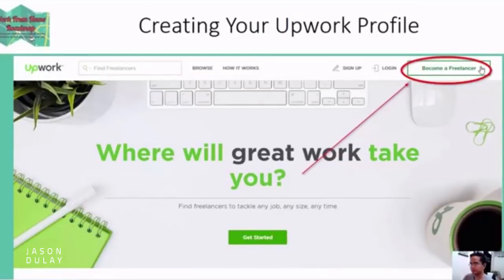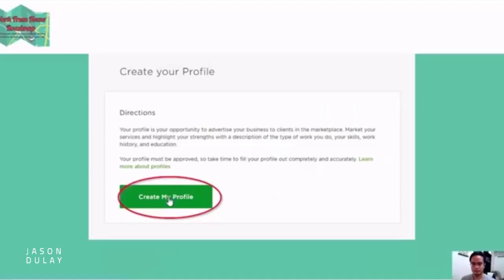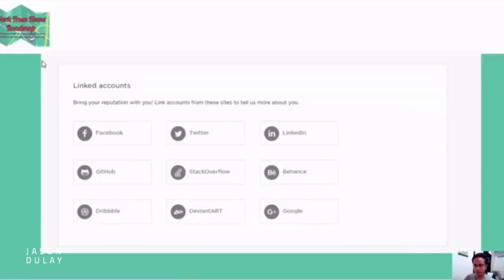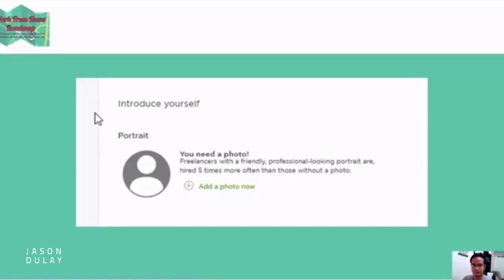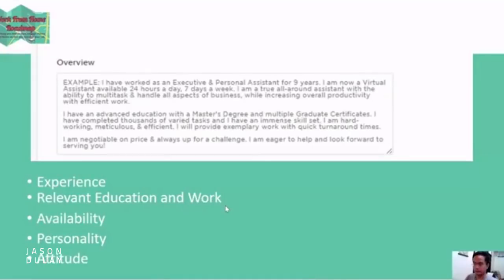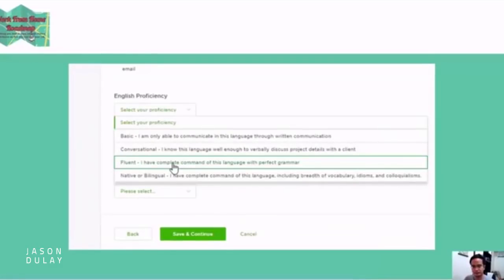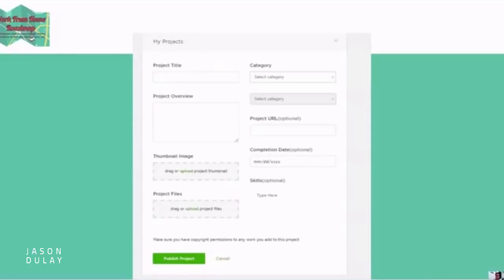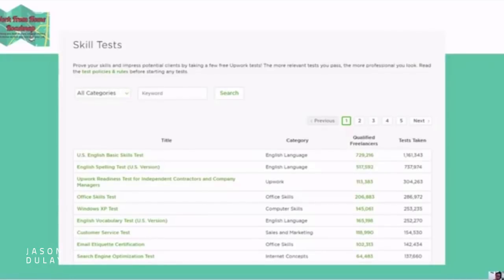HOW TO CREATE YOUR UPWORK PROFILE (LIVE) | JASLEARNIT 014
Upwork Profile Not Approved?

Watch this JasLearnIt episode and learn how to create Upwork Profile that gets approved the sure way.

You will know the step by step process in creating 100% Upwork Profile.

You also find out some tips to add to your profile help you get that first client.

Watch the previous JasLearnit episode
HOW TO DO FACEBOOK ADS AS A FREELANCER (LIVE) | JASLEARNIT 013

jason dulay
work from home
freelancing
online job